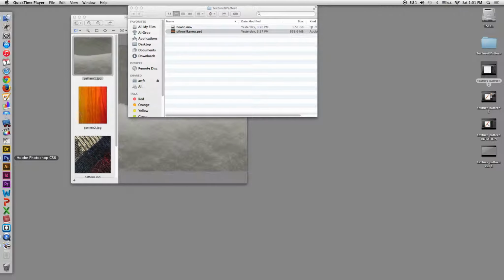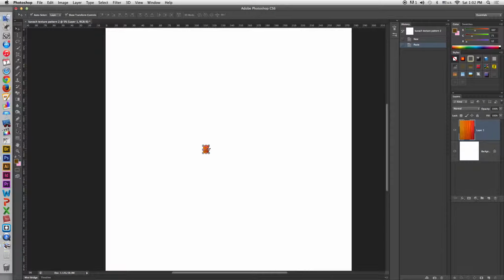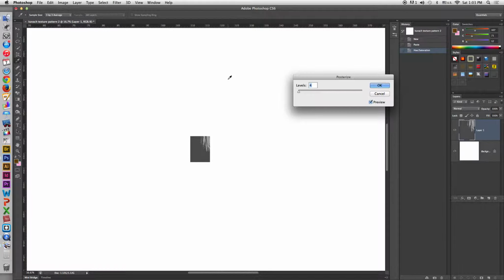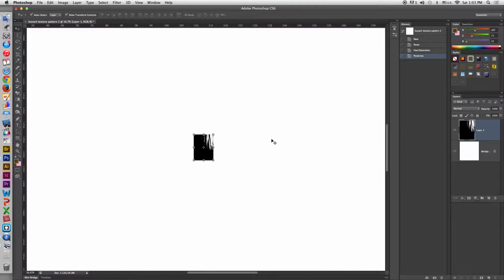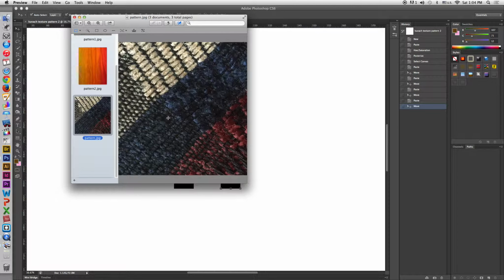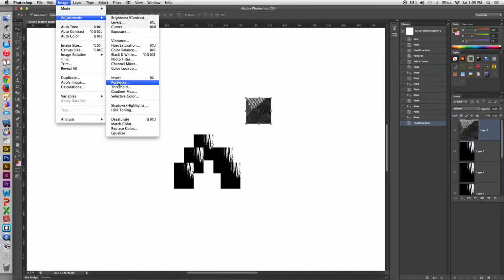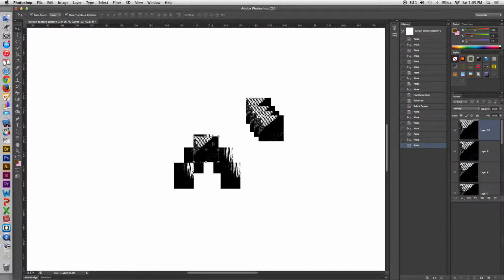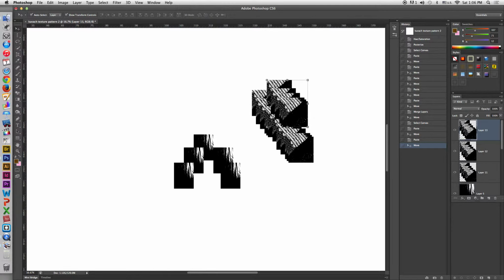texture pattern desaturation and posterize